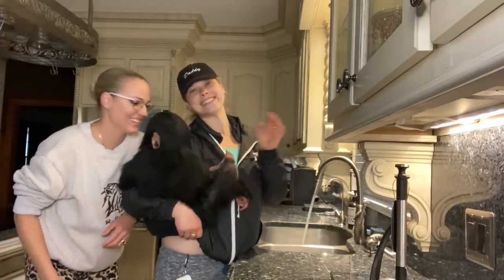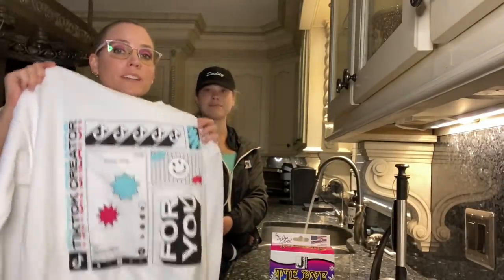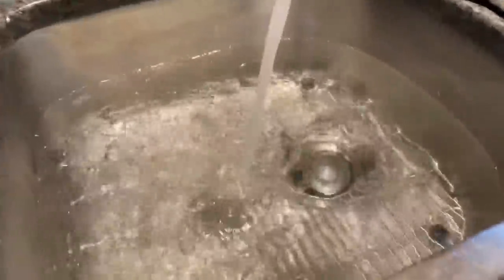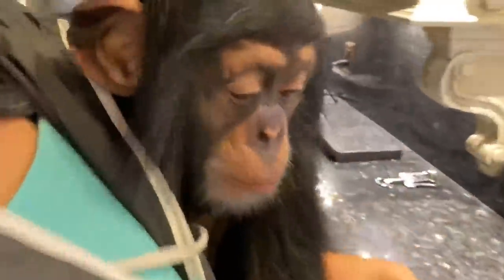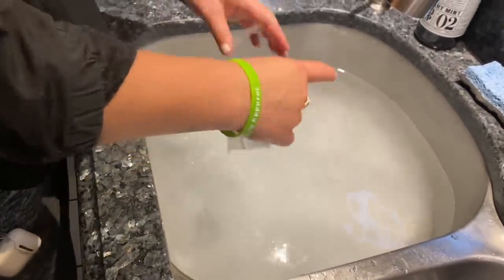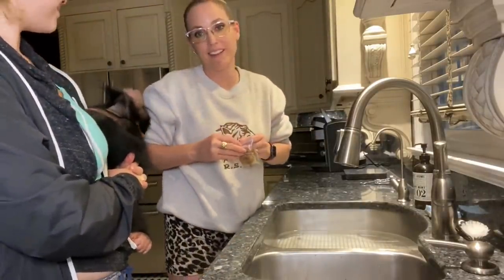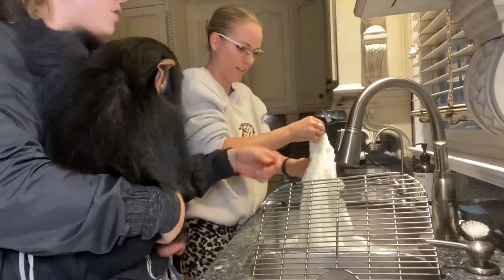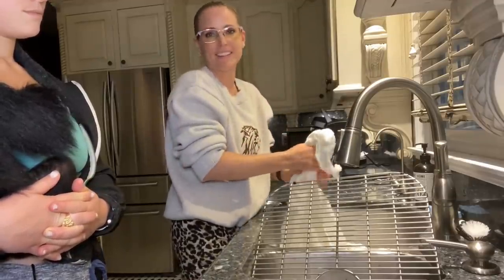Learning to TIE DYE with BABY CHIMP